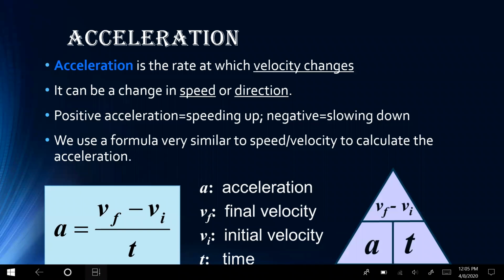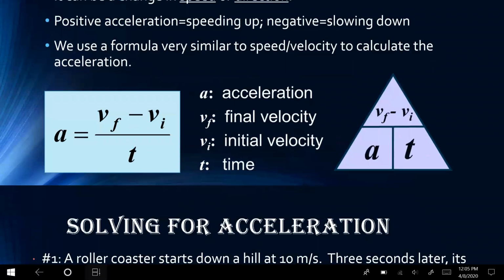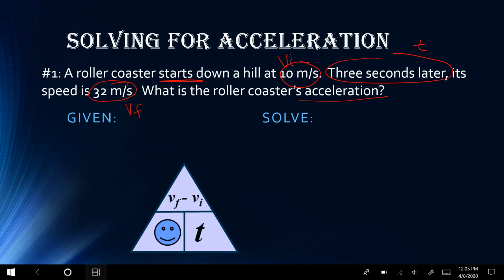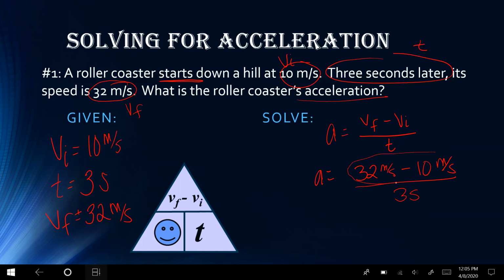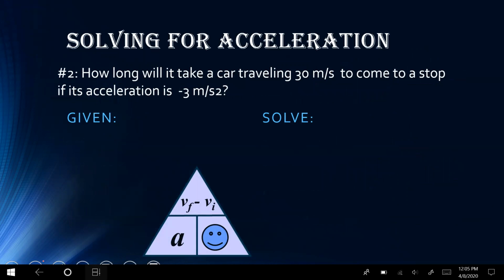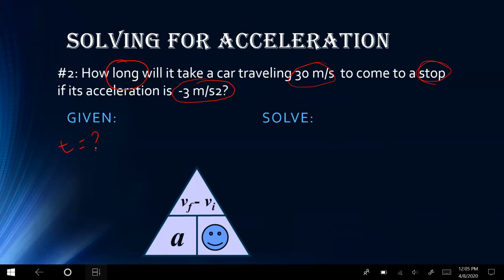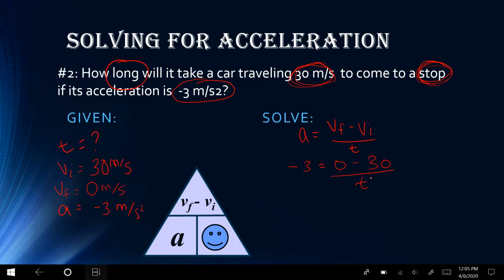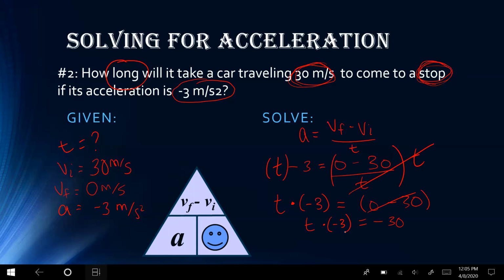Acceleration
Video created for remote learning at East Wake High School.

Solving acceleration problems.